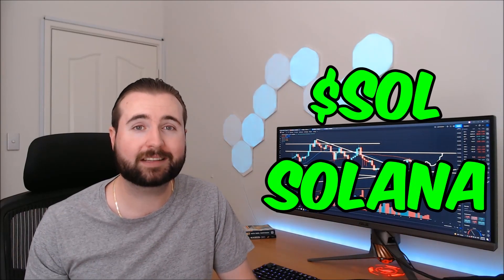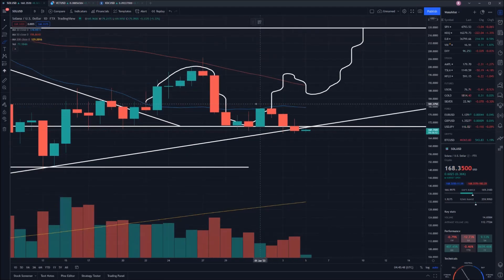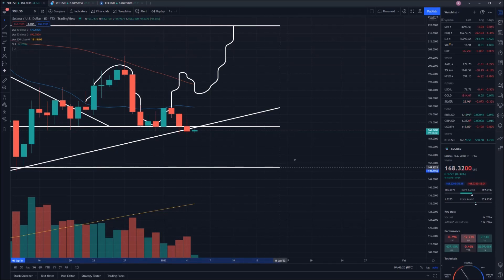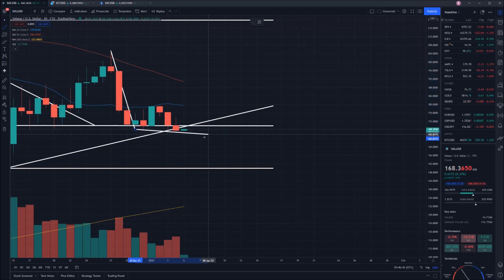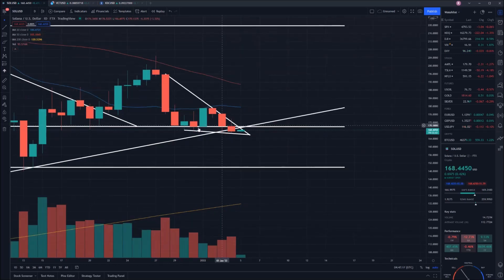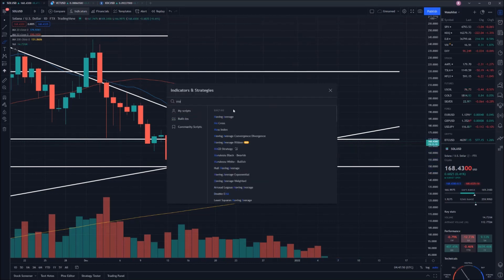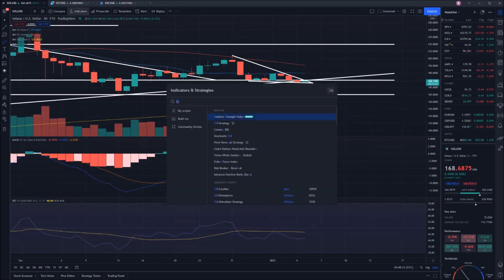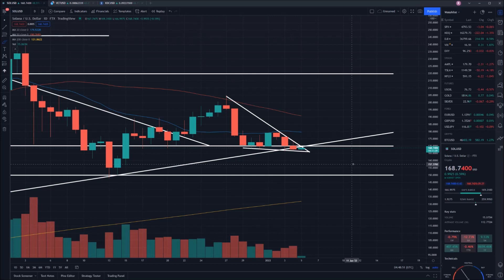Solana Price Prediction - SOL Technical Analysis 5th January 2022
Today we perform some technical analysis on Solana's native coin SOL which exists on the Solana blockchain in order to make a price prediction for where we could see the value of Solana (SOL) go in the near future.

00:00 Introduction
00:19 Solana Price Prediction
03:54 Outro